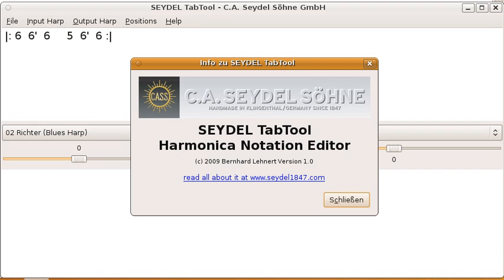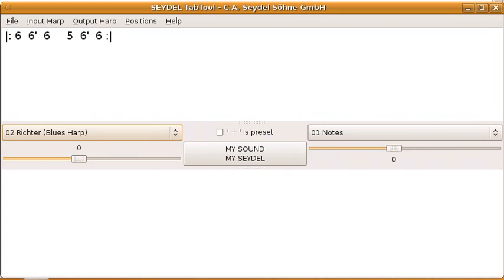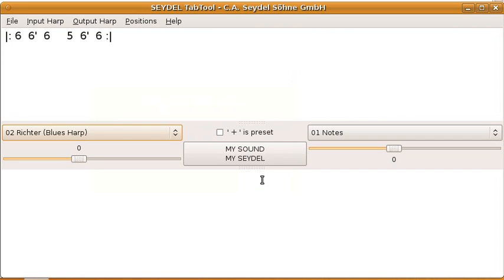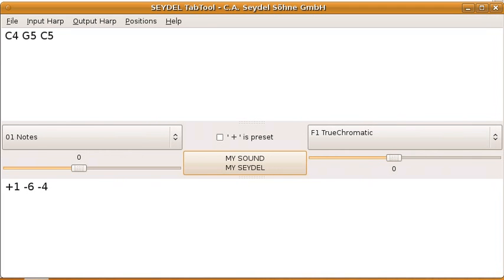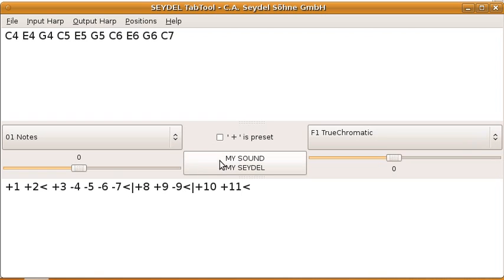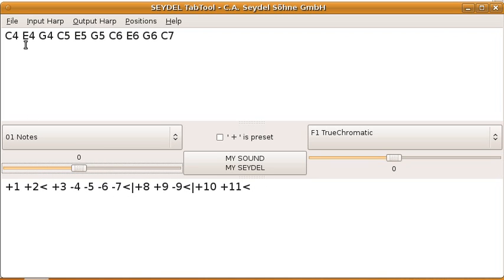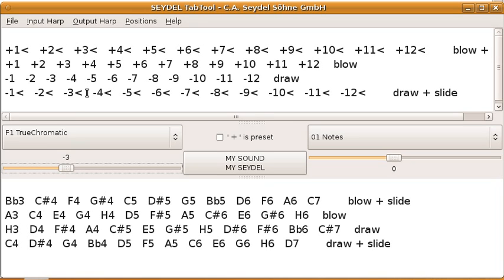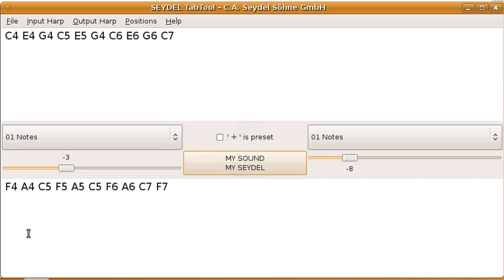TrueChromatic-Layout on TabTool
This video was made to show how the Seydel TabTool can be used to investigate a new harp layout like one for the TrueChromatic tuning. This basically is made for one special thread
If you did not come from slidemeister you'll probably be better off with my other videos.